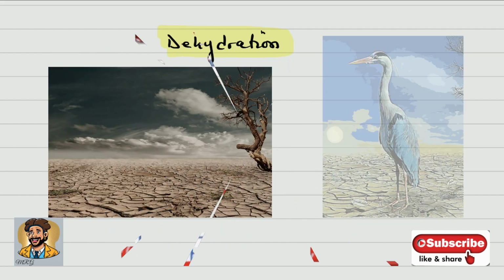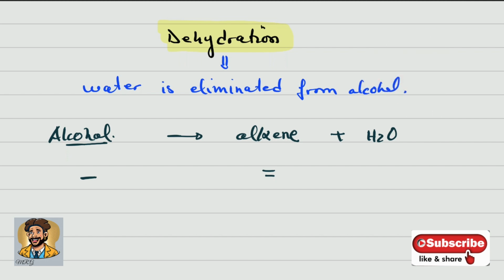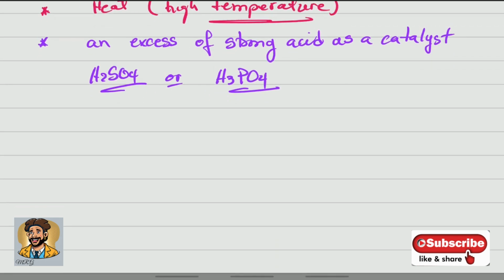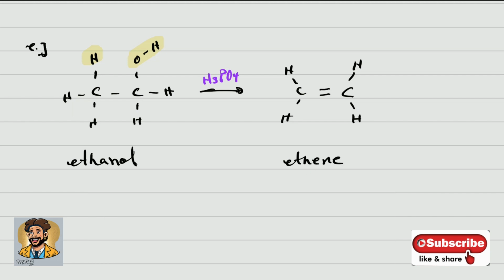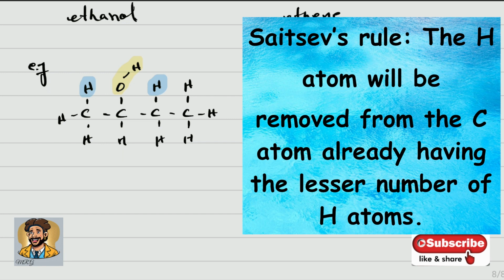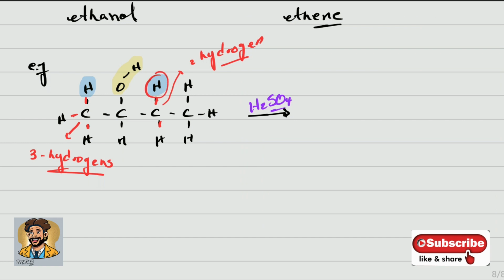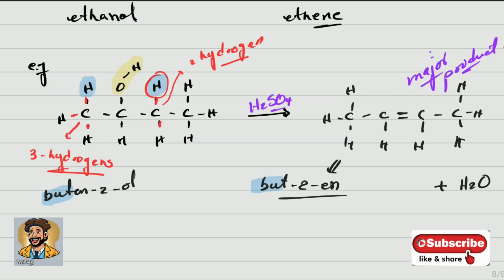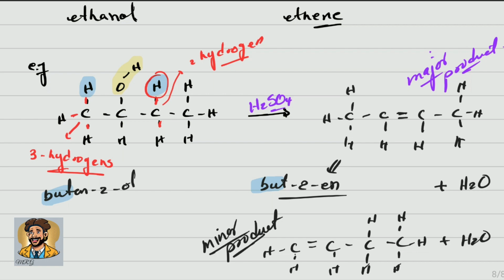Dehydration of Alcohols for Grade 12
in this video we are going to learn about dehydration of alcohols, one of the elimination reactions learn in Grade 12